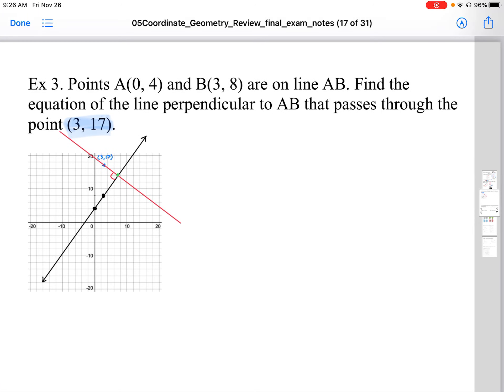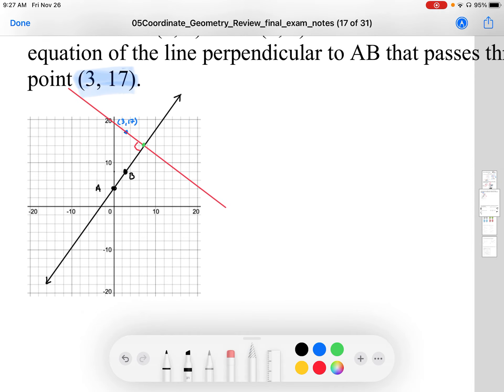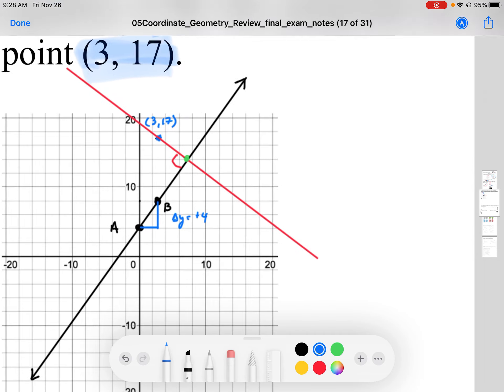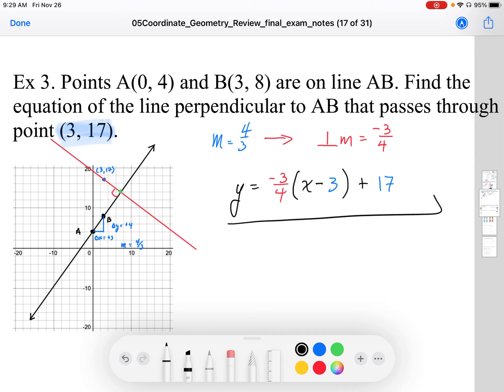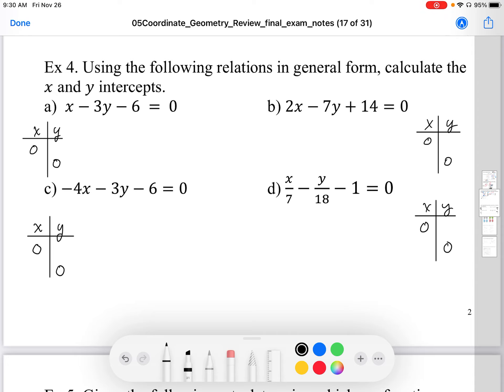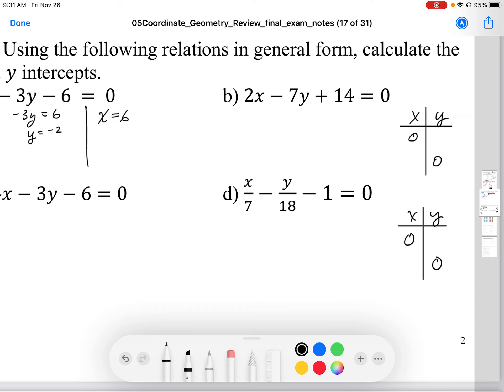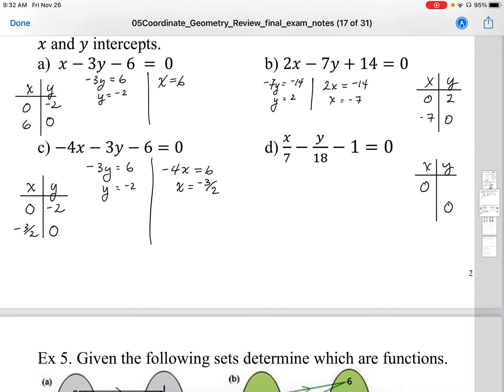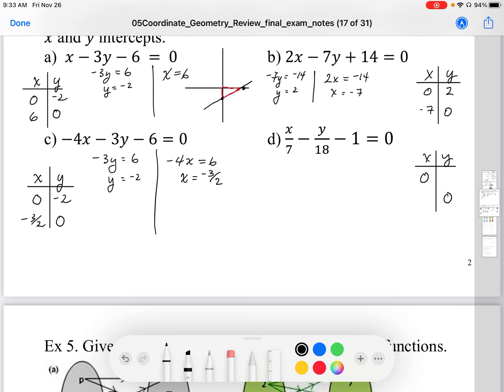05 Coordinate Geometry Review Final Exam Part 3